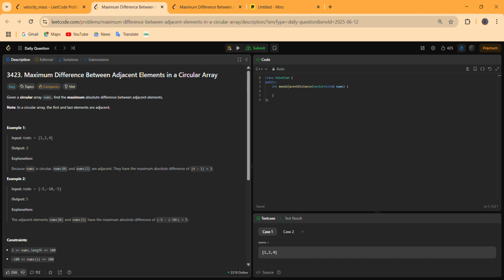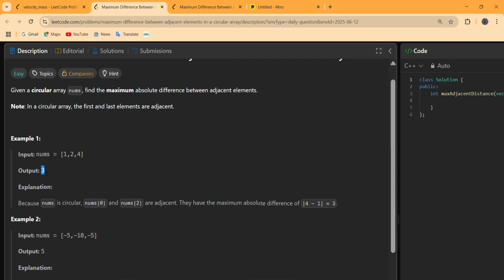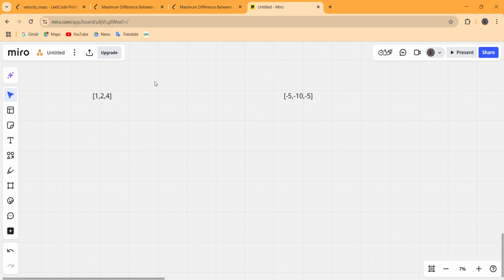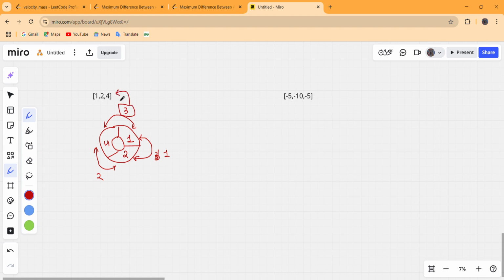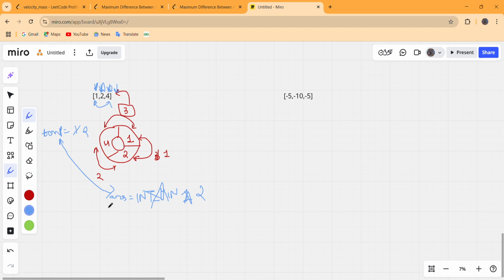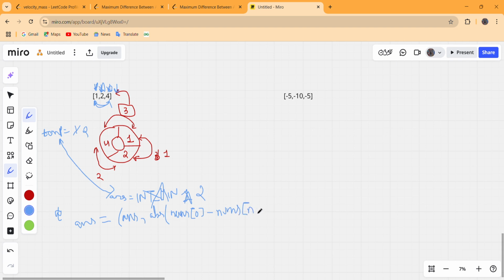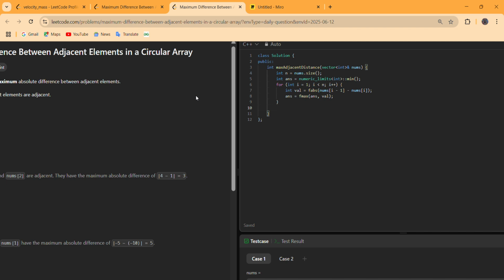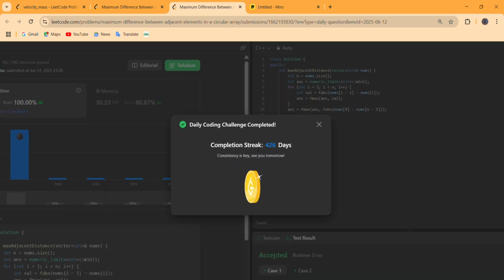Daily_Coding //Day[27] LeetCode -POTD.. 12/Jun/2025 (C++, Java, Python, C, JavaScript, C#, Golang).